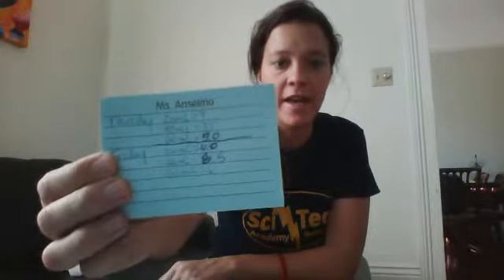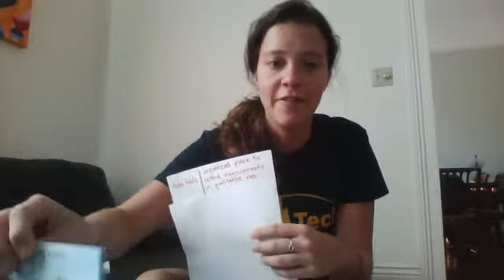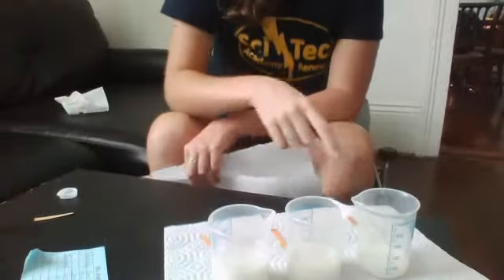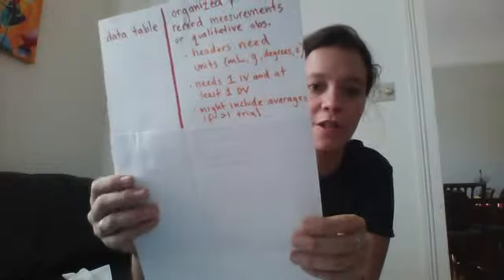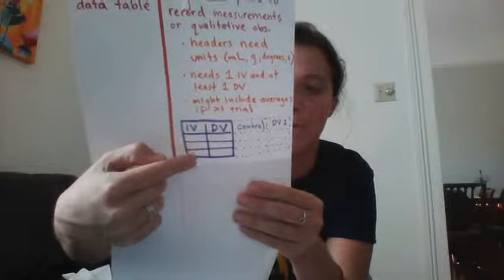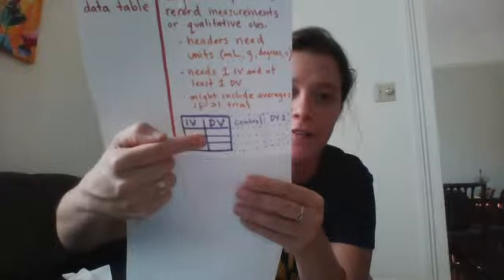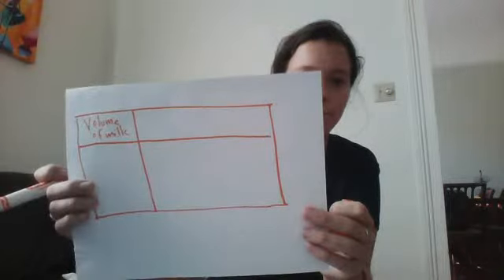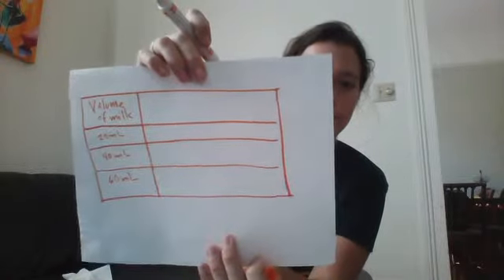Great Data Tables